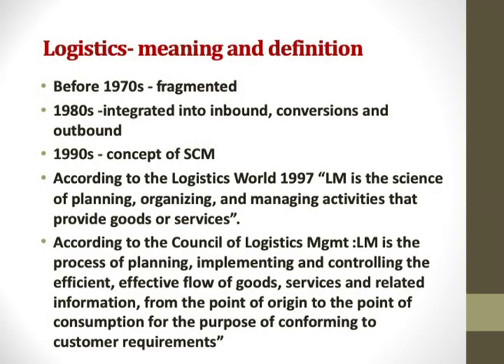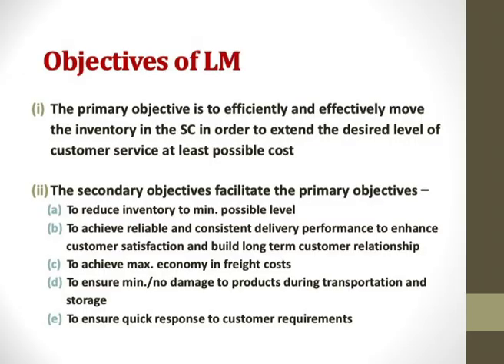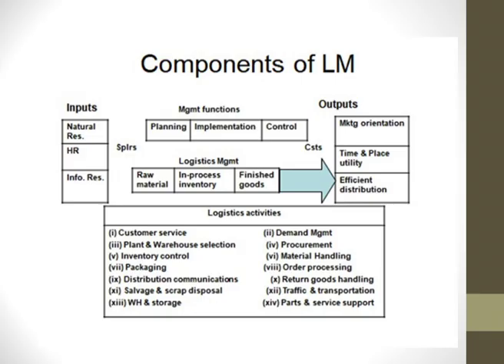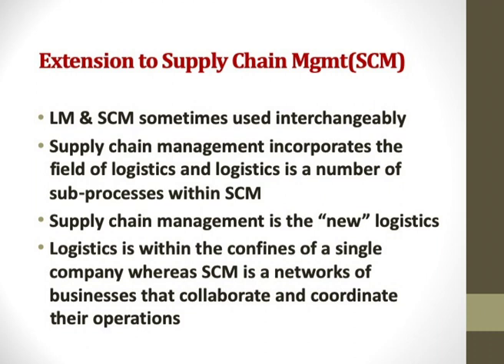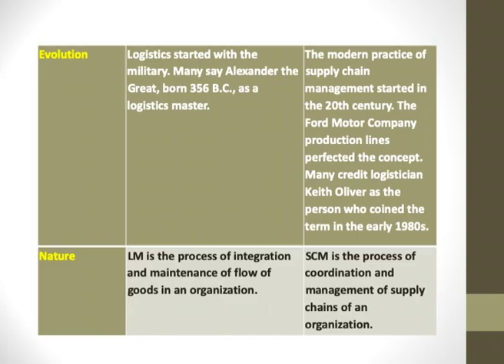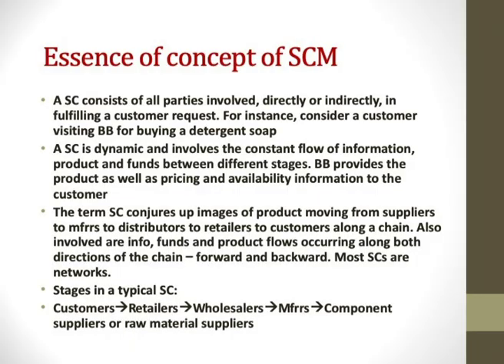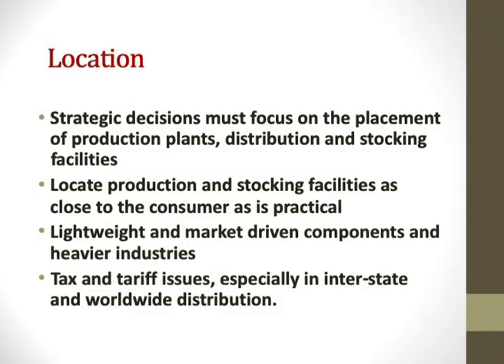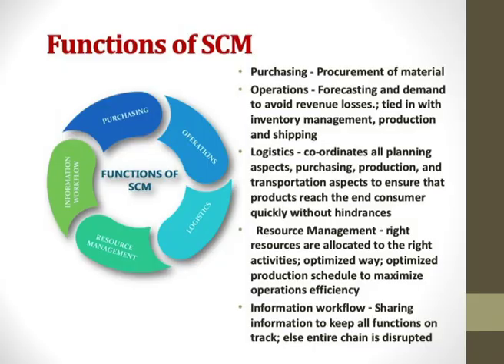BRAOU B.Com 6th Sem - Logistics & Supply Chain Management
BRAOU B.Com 6th  Sem - Logistics & Supply Chain Management  Recorded on 20/12/2022

Year-
Semester-
Subject-
Title-
Expert-
Course Code-
Block No-
Course Name-
Unit No-
Unit Name-